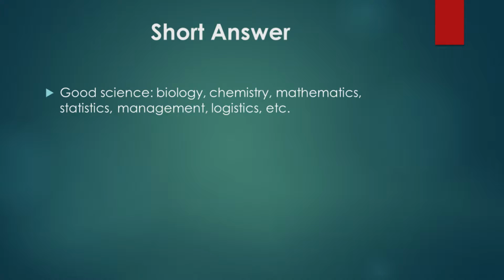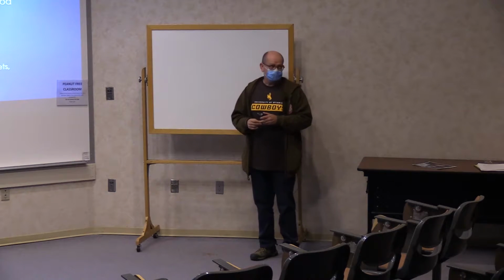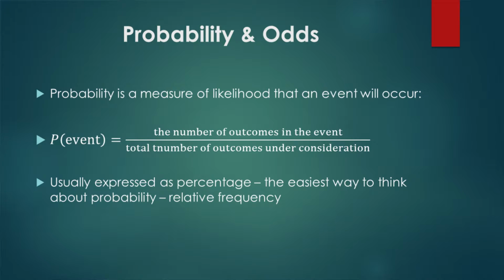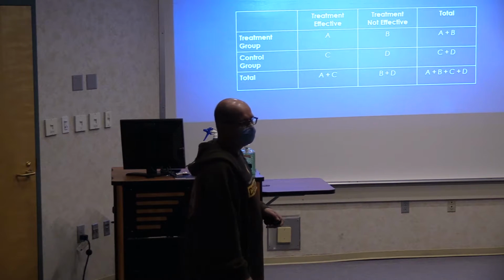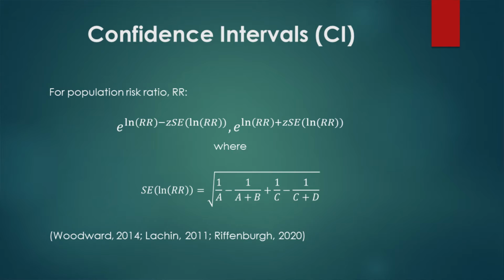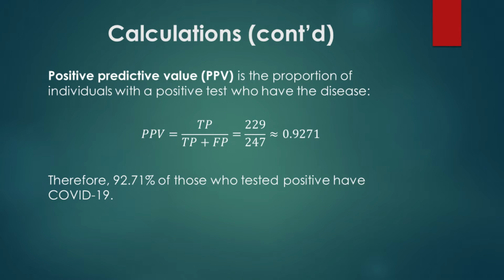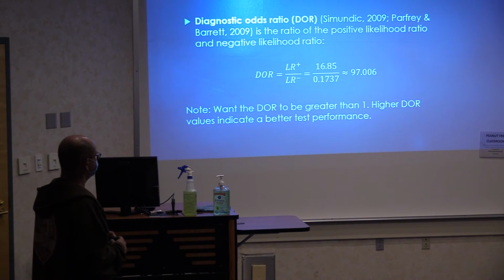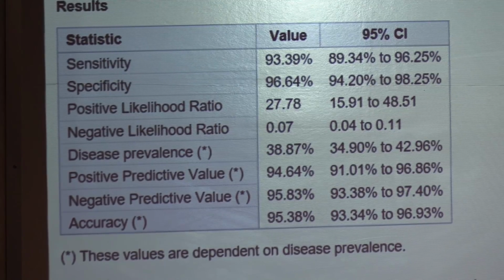WWCC Colloquium Fall 2020: What Makes a Good Treatment with Dragon Skropanic